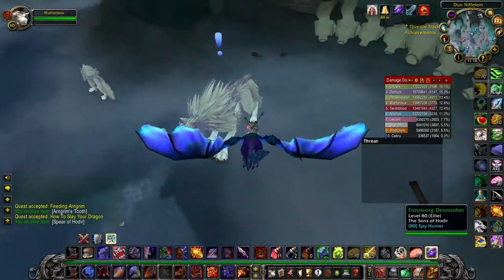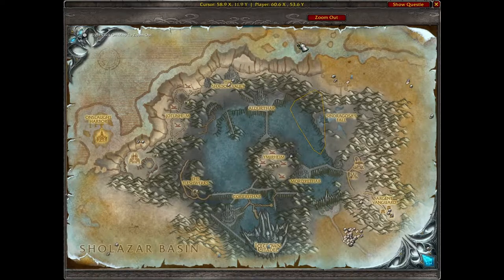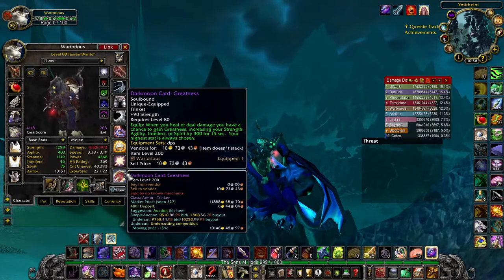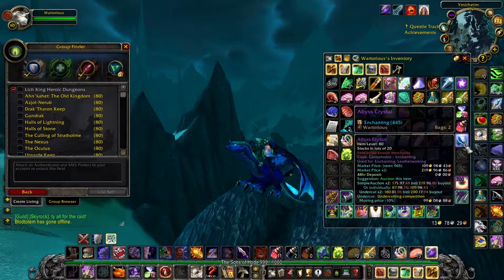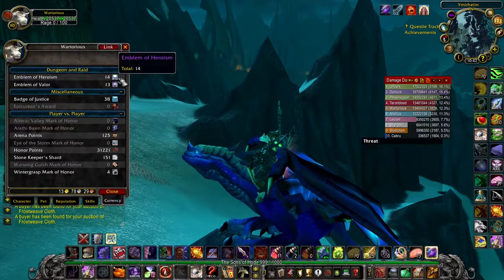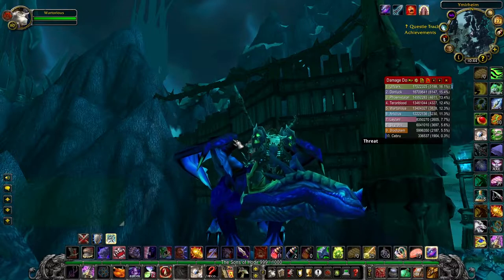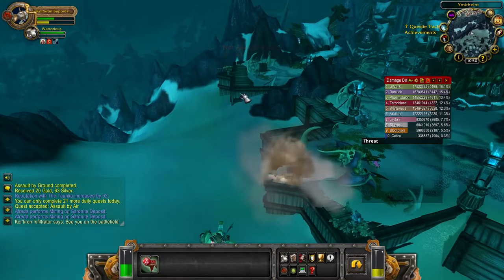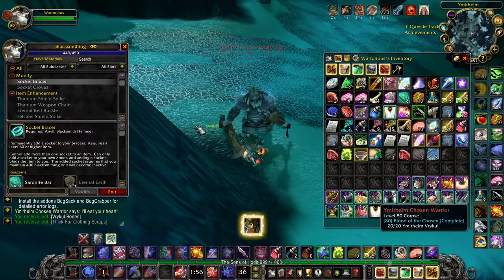How I Got 7000 Gold in 4 Days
World of Warcraft: Wrath of the Lich King is the second expansion set for the massively multiplayer online role-playing game (MMORPG) World of Warcraft, following The Burning Crusade. It launched on November 13, 2008 and sold 2.8 million copies within the first day, making it the fastest selling computer game of all time released at that point. The game added a substantial amount of new content into the game world, including the new continent of Northrend, home of The Lich King Arthas and his undead minions. In order to advance through Northrend, players were required to reach at least level 68, with the level cap for the expansion being 80. The first hero class was introduced, the Death Knight, that starts at level 55.